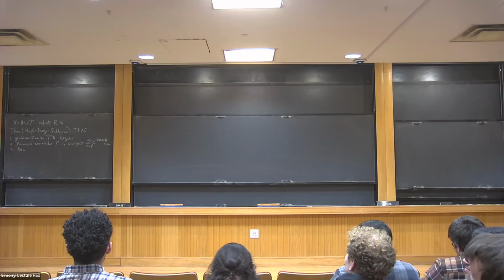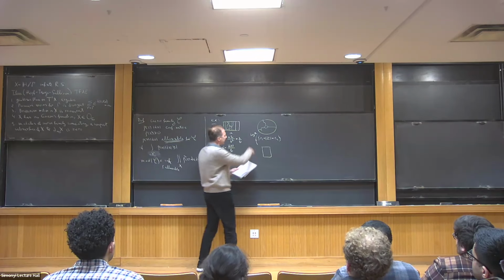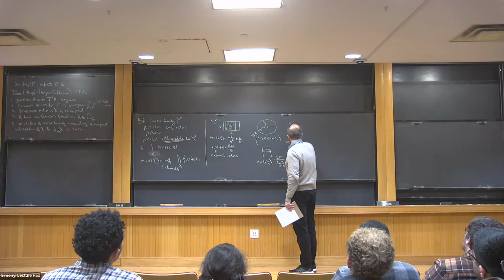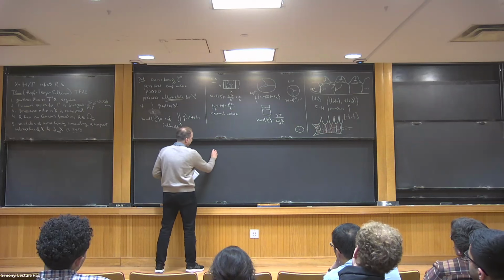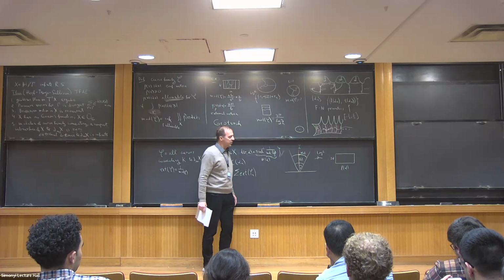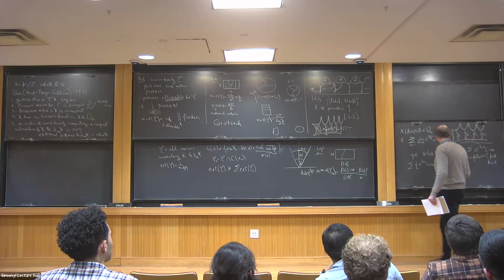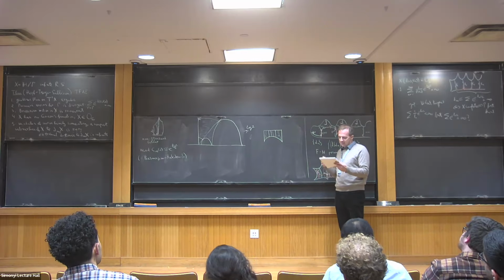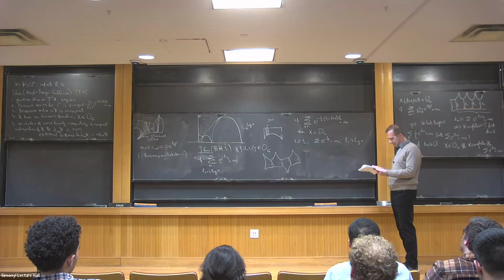When is the Geodesic Flow Ergodic? - Dragomir Saric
4:30pm|Simonyi 101
Topic: When is the Geodesic Flow Ergodic?
Speaker: Dragomir Saric
Date: December 9, 2025

The geodesic flow (for the hyperbolic metric) of an infinite Riemann surface is ergodic if and only if Brownian motion is recurrent, which is also equivalent to the divergence of the Poincaré series. Surfaces with ergodic geodesic flows are most similar to compact surfaces. We give various sufficient conditions on the Fenchel-Nielsen parameters that guarantee a surface falls into this class. Notably, we prove a version of the conjecture of J. Kahn and V. Markovic, which states that any surface with arbitrarily large cuff lengths and one topological end will have an ergodic geodesic flow when the twists are appropriately chosen. These findings are the result of several collaborative projects with Ara Basmajian, Hrant Hakobyan, and Michael Pandazis.